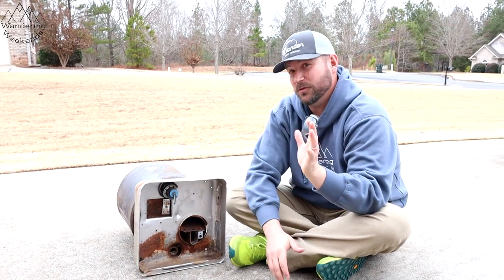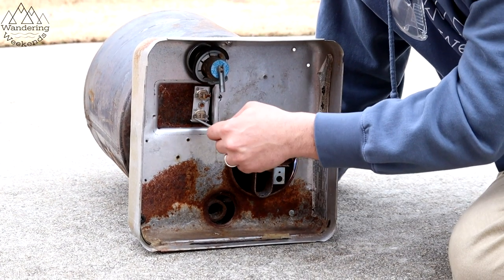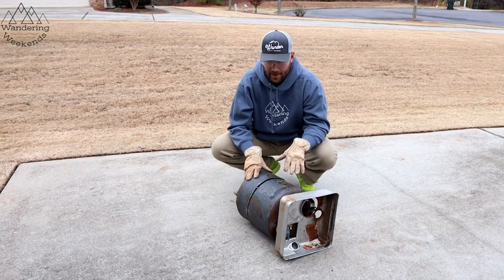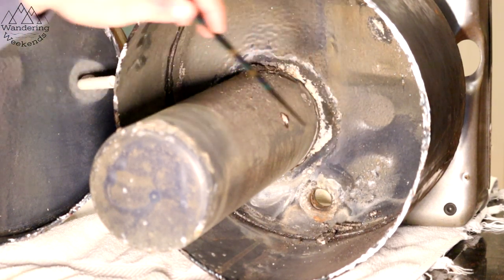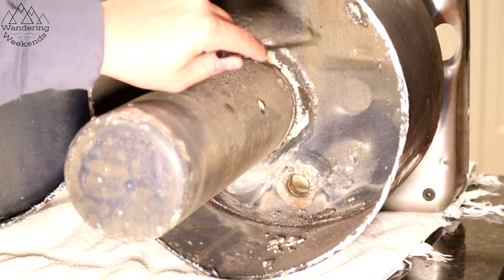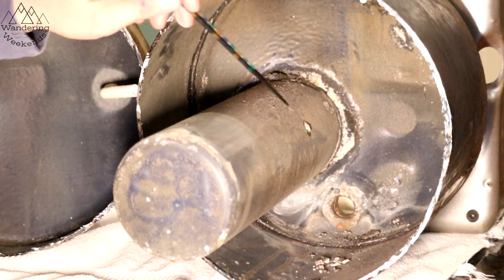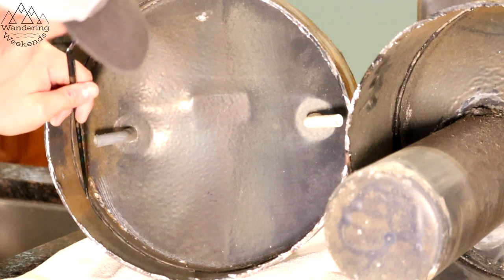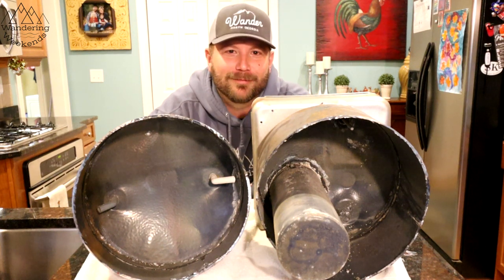Cutting Open a WELL Used RV Water Heater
AMAZON STORE

CAMERA GEAR